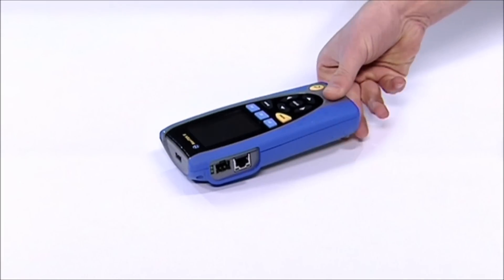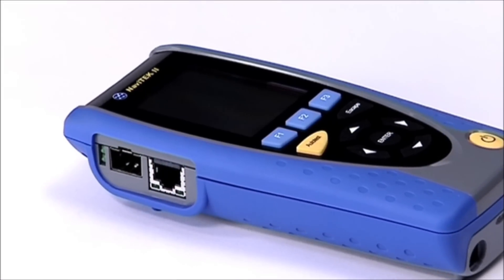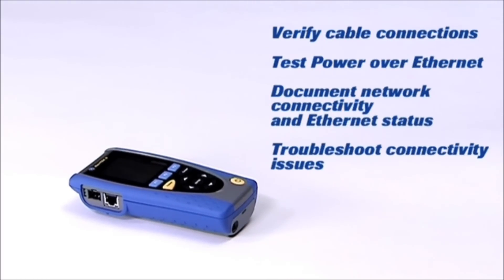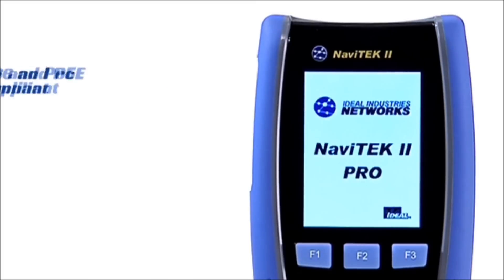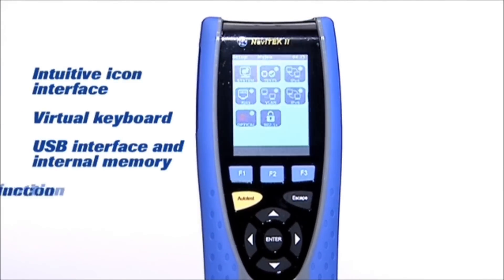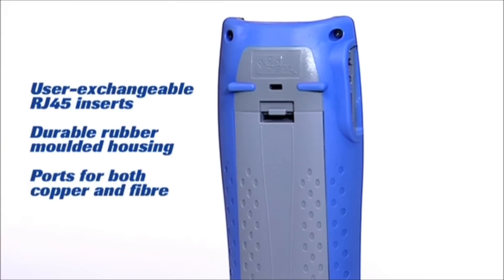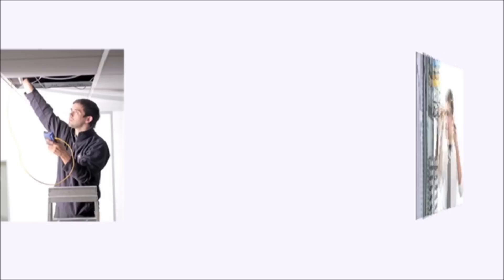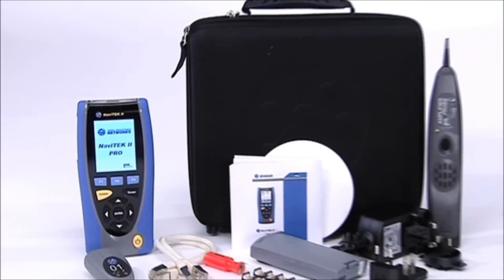Ideal NaviTEK II (2) Multi Network Testers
As a powerful cable verification tool, NaviTEK II saves money and increases efficiency by simplifying and accelerating cable installation and network troubleshooting on a singlemultifunction device
Lowest possible cost of ownership comes from user exchangeable RJ45 inserts to replace this consumable wear part in the field, and an intuitive graphical user interface removing the need for time consuming and costly training sessions.
With beneficial features including wiremap by pin as well as pair, IPV6, PoE, VLAN and 802.1x, NaviTEK II is a futureproof investment that generates a real Return on Investment.